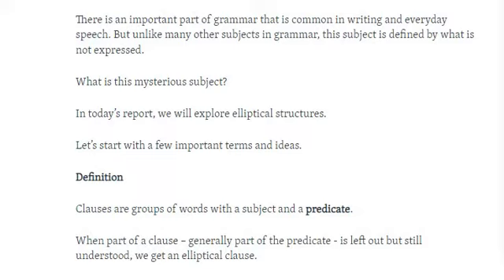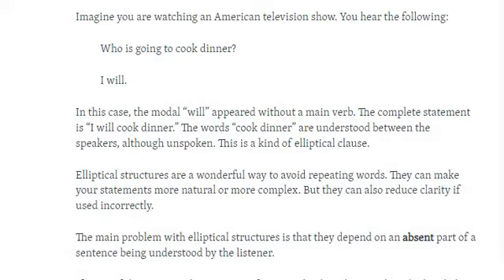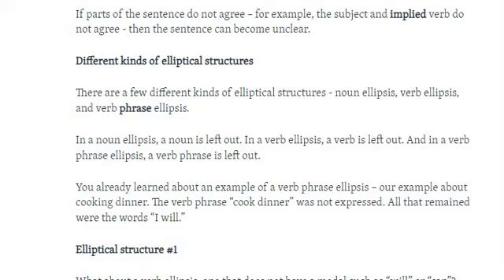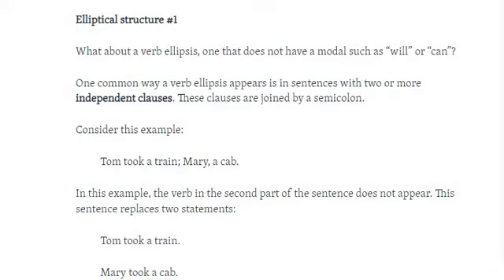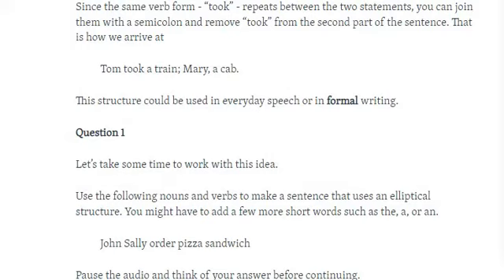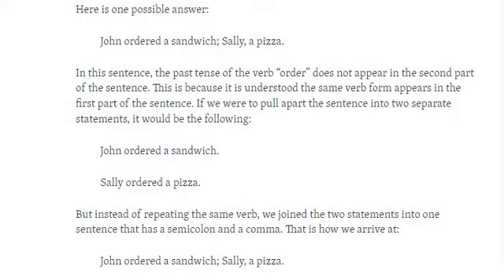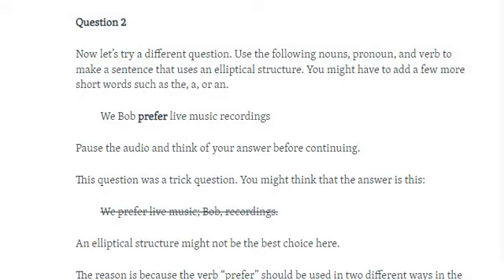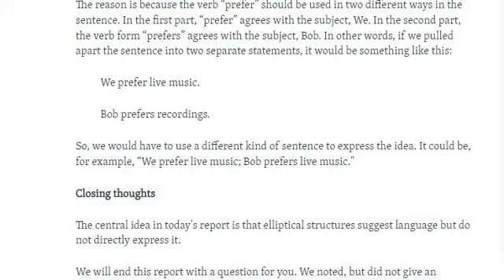English Rules- Part 1: Eliptical Grammar and Rules/ What is an elliptical in grammar?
@iAssessment.. More English Assessment Test English _Time

A sentence is said to be elliptical when an ellipses occurs in it. Example: Jess has four dogs;
What is an elliptical in grammar?
Elliptical constructions are grammatically incomplete for the deliberate purpose of concise prose. The term “elliptical” comes from “ellipsis” which indicates an omission, something left out. An elliptical construction delivers its meaning only if the context makes clear what the missing elements are.

What is elliptical sentence example?
Some examples of elliptical clauses would be the following: Harriet has more musical training than Taylor. No one ate more sugar cookies than I. Jasmyn's brother was more excited to go to the football game than she.

What is elliptical speech?
(of speech or writing) expressed with extreme or excessive economy; relieved of irrelevant matter: to converse in elliptical sentences. (of a style of speaking or writing) tending to be ambiguous, cryptic, or obscure: an elliptical prose that is difficult to translate.

Why are elliptical sentences used?
Ellipsis (or elliptical construction ) is the omission of a word or words. It refers to constructions in which words are left out of a sentence but the sentence can still be understood. Ellipsis helps us avoid a lot of redundancy.

What are the 3 types of ellipsis?
There are quite some types of ellipsis, but let us consider three types; these are Linguistic Context Ellipsis, Social Context Ellipsis and Situational Ellipsis

Which sentence features a verb phrase ellipsis?
A verb phrase ellipsis occurs in a sentence when a verb phrase (a construction made up of a verb and a direct or indirect object, such as "buys food" or "sells cars") is omitted. Bob wants to go to the store, and Jane wants to as well. In the second half of this sentence, the verb phrase "go to the store" is omitted.

 English Time
اللغة الانجليزية على أمواج الإذاعة

English _Time_الحلقة_الاولى_الاذاعة_الوطنية
Time:“English Time” على أمواج الإذاعة الوطنية من الاثنين إلى الخميس، على الساعة السادسة والنصف مساء، والمحتوى موجه إلى تلاميذ السلكين الابتدائي والإعدادي،